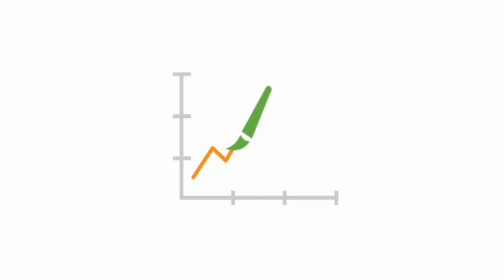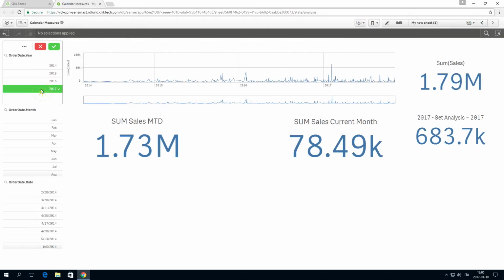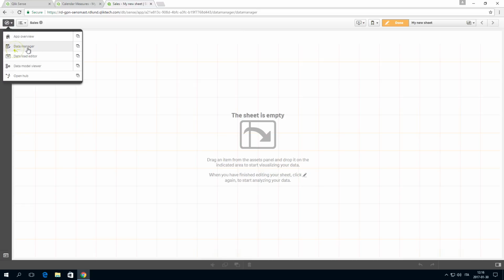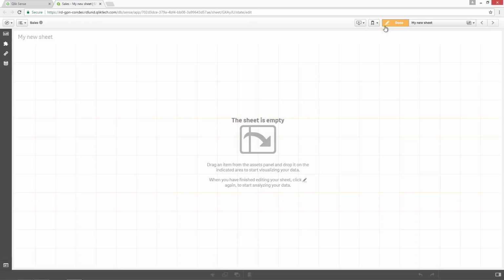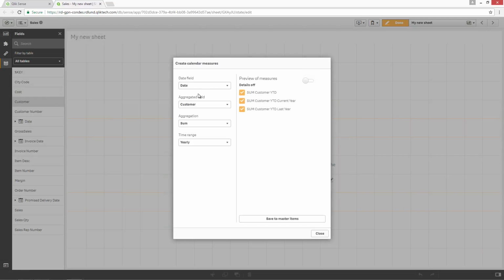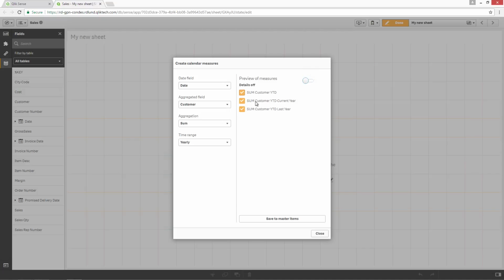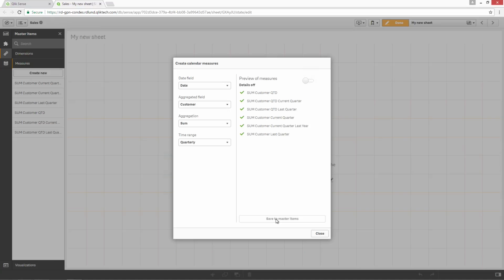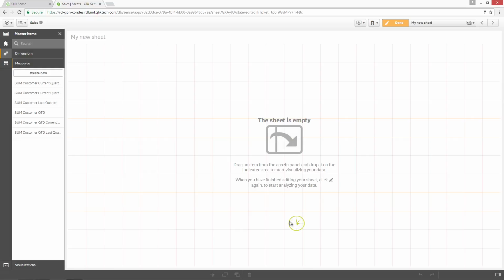Creating calendar measures - Qlik Sense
This video shows you how to create and use calendar measures in Qlik Sense to analyze data over releative time ranges.